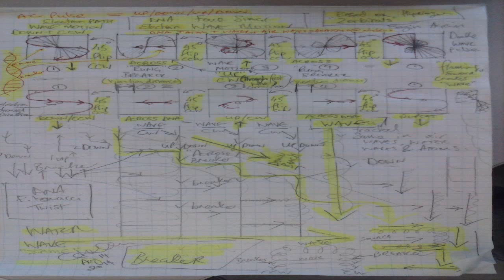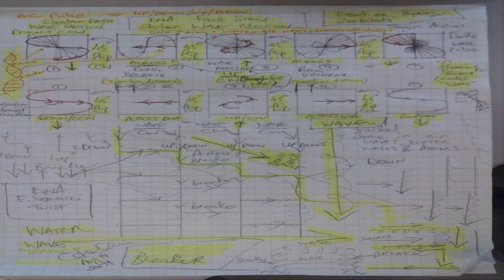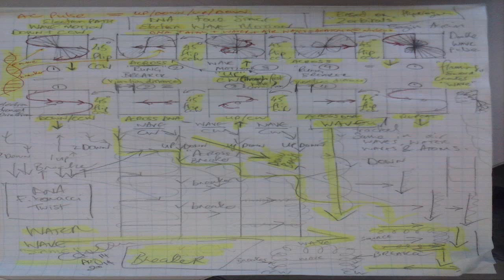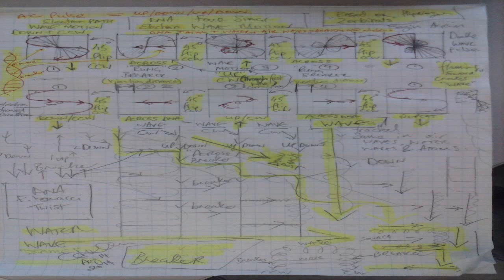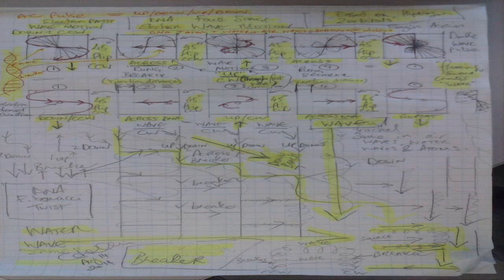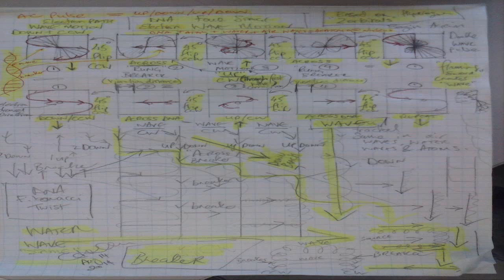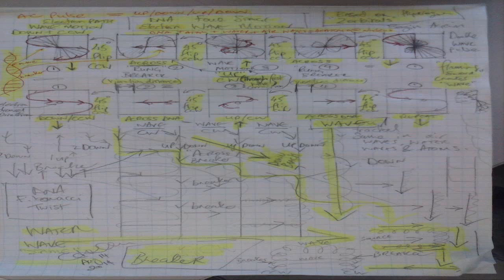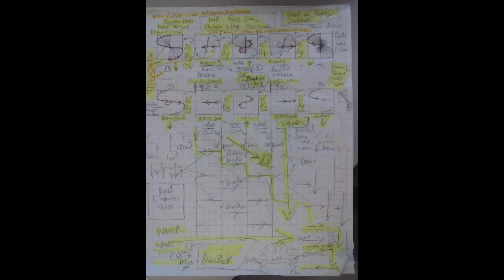Atom/Electron Double Helix DNA wave motion revealed.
How an electron moves in a double helix...how a wave is formed. how energy travels in DNA
Double helix energy for double helix matter.
Like a flaming sword.
Amen
people have asked to help me..
All help appreciated in these times.
please send to
Bitcoin
bc1q6dzjsul9qeunnznpudkvaqtmfp6hlvparzqjjj
Ethereum
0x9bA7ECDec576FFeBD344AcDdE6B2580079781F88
Binance coin
bnb1lcp2q00r0k9l0pj7r67s38ypewqzc2kp2ah53s
Chainlink
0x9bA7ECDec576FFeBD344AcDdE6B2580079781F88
Litecoin
LegMUygupaAdWiLdm6daAqFL8GYwL3Pg9E
Wrapped Bitcoin
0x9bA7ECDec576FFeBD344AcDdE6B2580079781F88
yearn finance
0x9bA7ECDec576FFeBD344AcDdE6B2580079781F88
Cardano
addr1q8sfvqvnau7ms4m6llqpqzextm0d8vcaut73qah90cgj8d0qjcqe8meahpth4l7qzq9jvhk76we3mchazpmw2ls3yw6sdatpac
Ox
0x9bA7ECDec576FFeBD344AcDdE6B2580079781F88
Bitcoin gold
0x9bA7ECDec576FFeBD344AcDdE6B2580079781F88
Bittorrent
TH4A1RU3W8XzLMvNghZFaCzMRuhomubPXk
Dash
XwfVY3Zu1y5SFFWLwnSa1fTegWHBTNjk7E
XRP
r9HMBeB5GKuiWFV27A2bBzr3RFfxZ88P6X
zcash
t1JPWUCRMhwwEXZAPNvKo7uMvijLGUR4qDQ
if you believe crypto is from the beast system and you want to get rid of it?...please send it here then :)

Lee